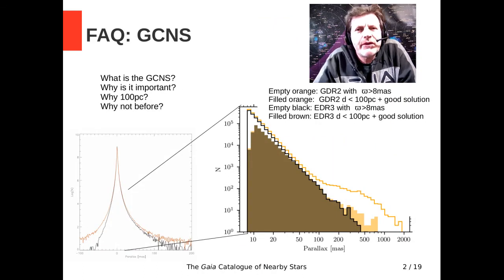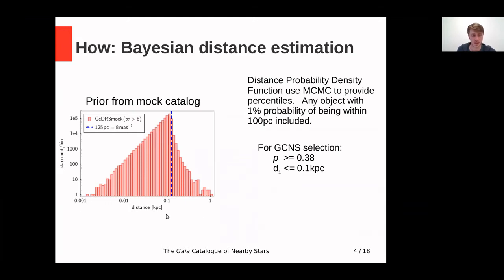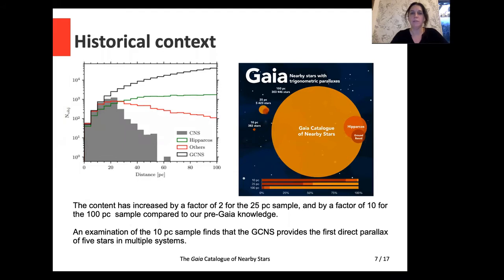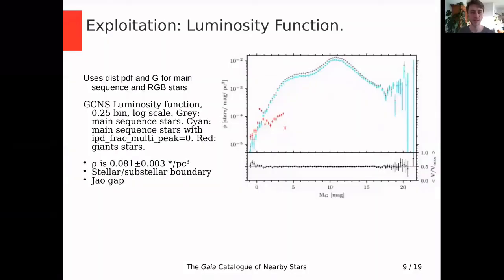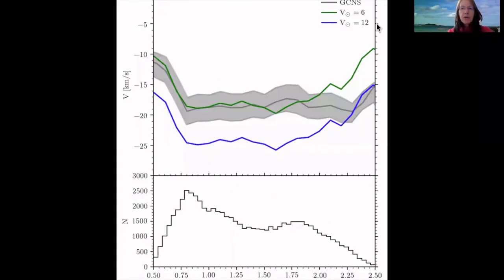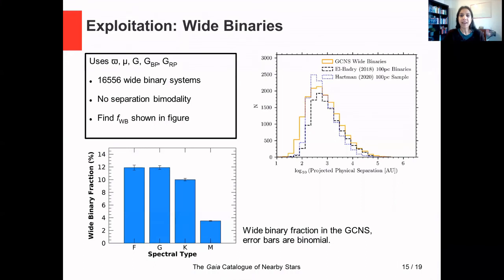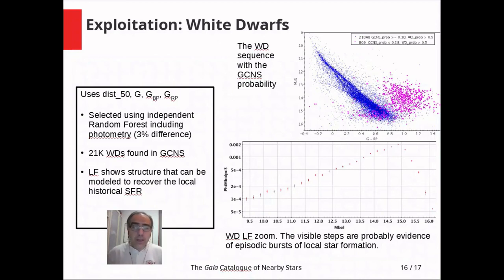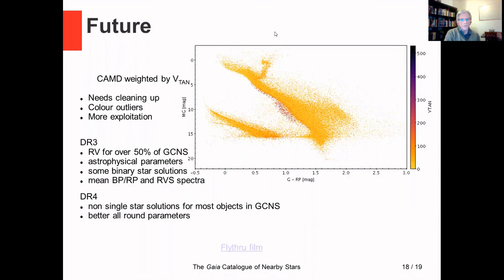Gaia Early Data Release 3 - The Gaia Catalogue of Nearby Stars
The Gaia Collaboration presents the Gaia Catalogue of Nearby Stars. This presentation was given by R. Smart and co-authors on behalf of the Gaia Collaboration to showcase the quality of Gaia Early Data Release 3 by focusing on the stars within 100 parsecs of our Sun.

Credit: ESA/Gaia/DPAC